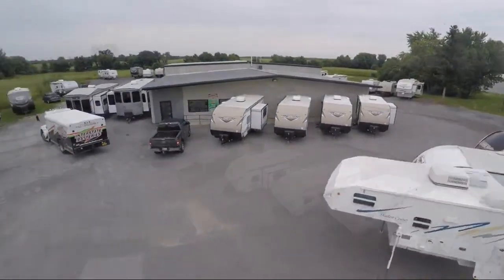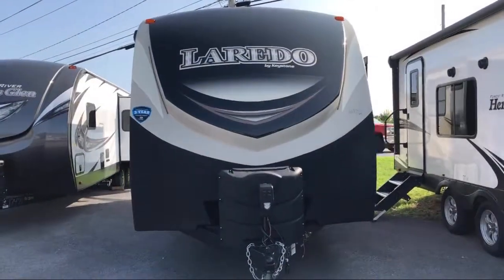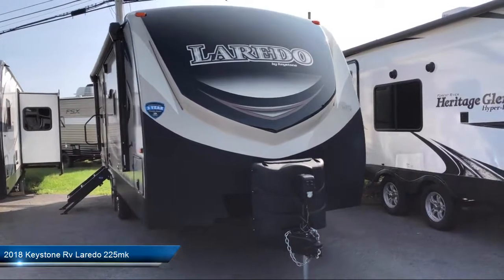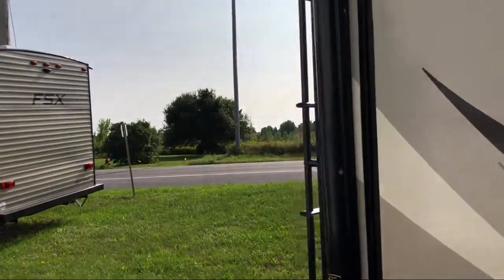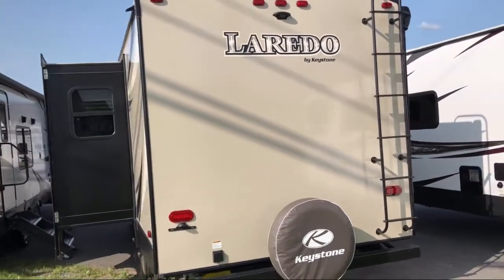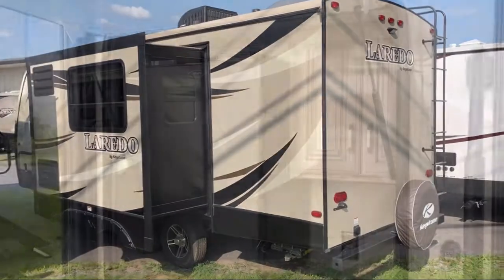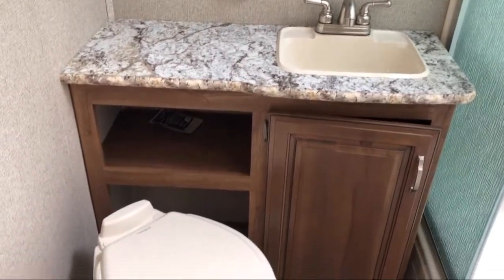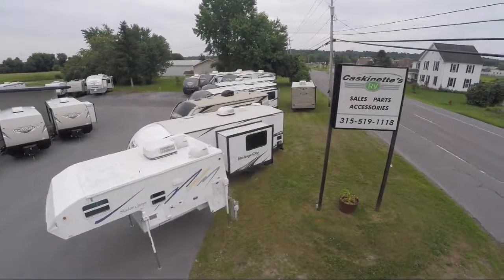2018 Keystone Rv Laredo 225mk Carthage Watertown Gouverneur Syracuse Utica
2018 Keystone Rv Laredo 225mk Stock Number: RV268N Vin:5347938.

Caskinette RV
36381 NYS RT. 26